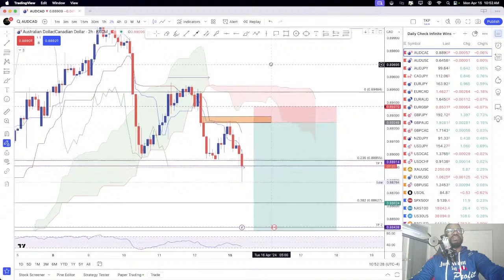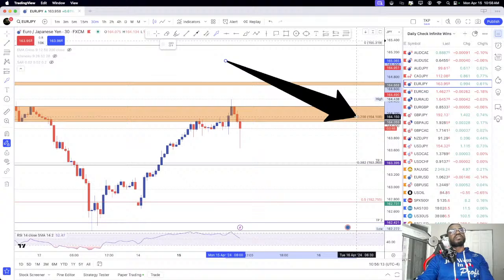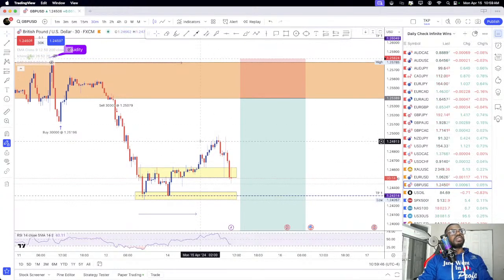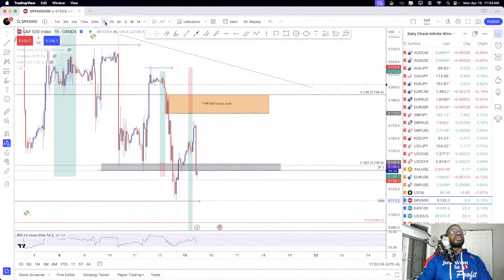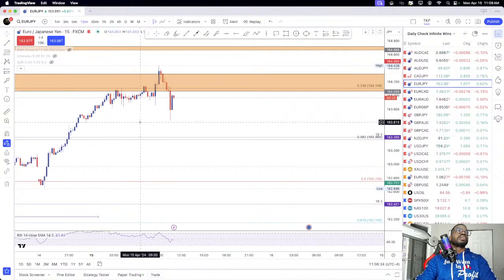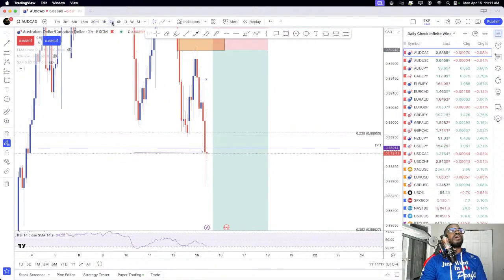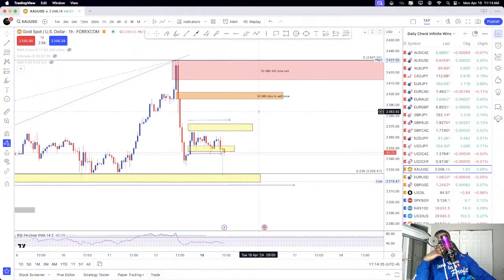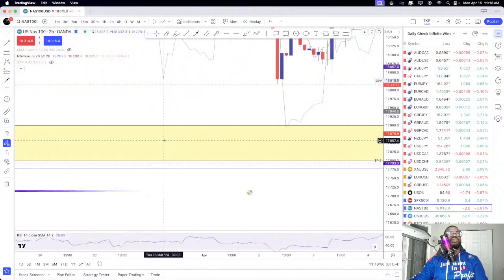SUNDAY LIVE-CHARTING Session